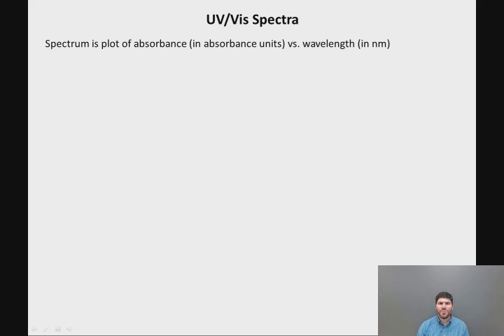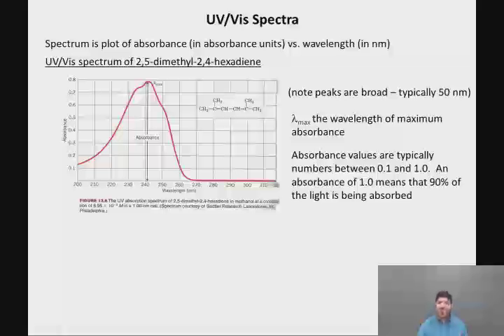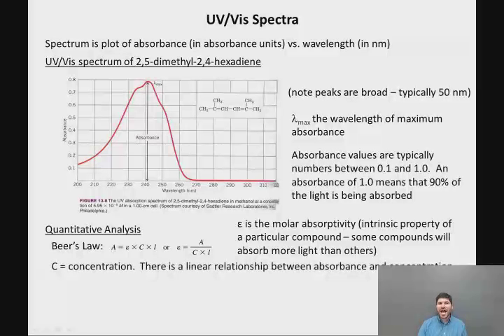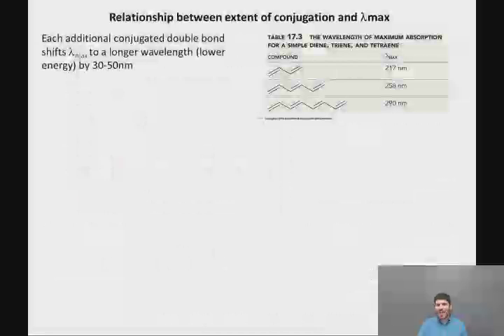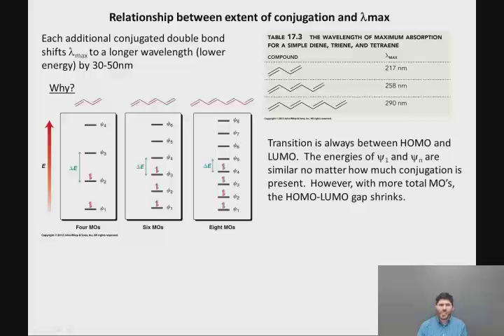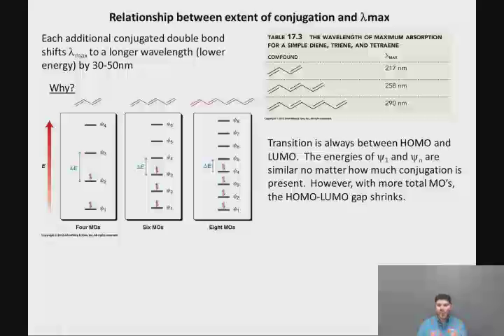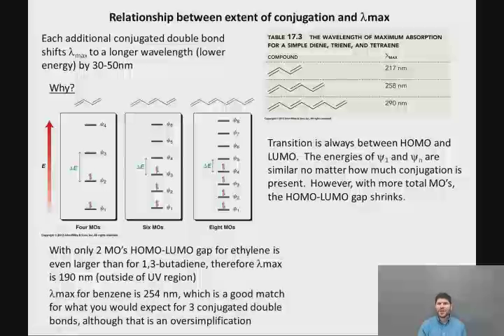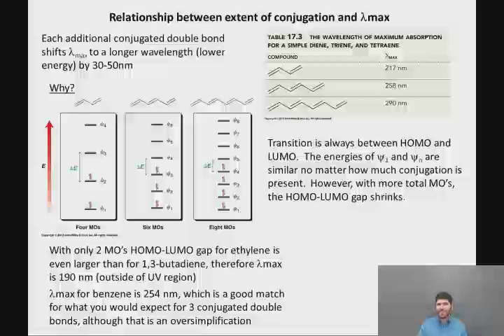10 03 UV VIS Spectra